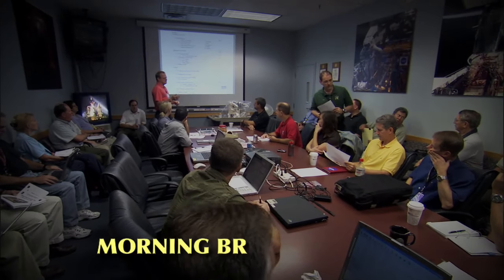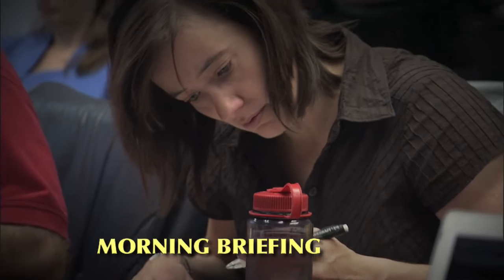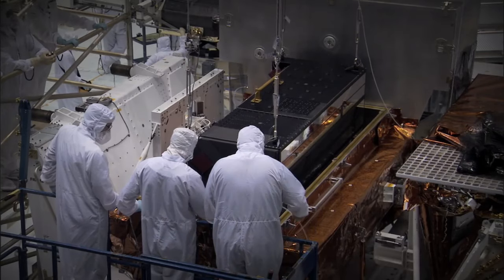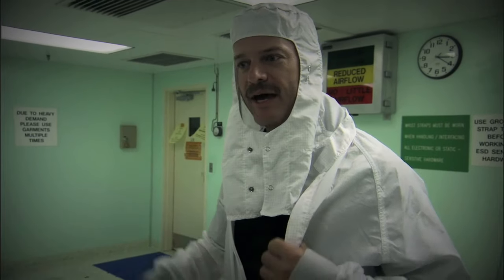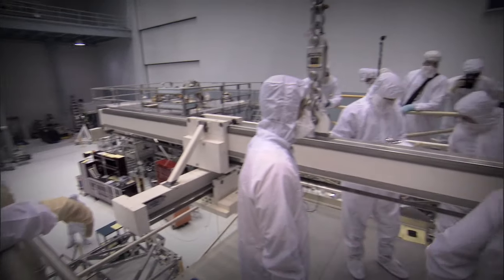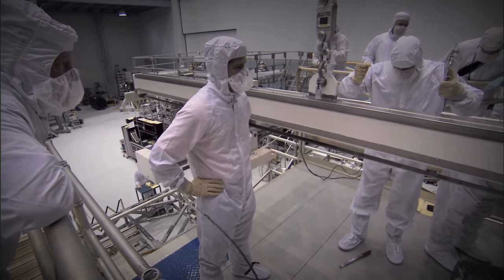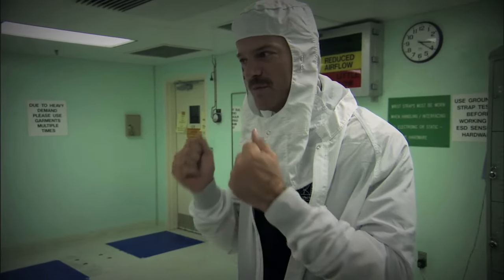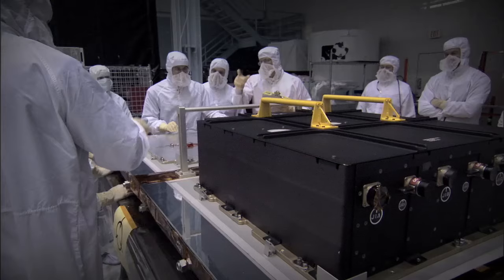Astronaut Training at Goddard Space Flight Center (2009)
Mission Commander Scott Altman talks about working with the flight hardware.